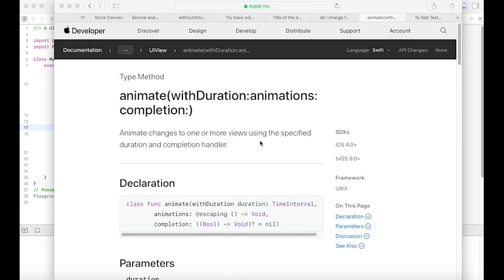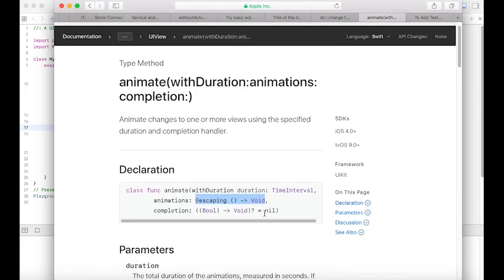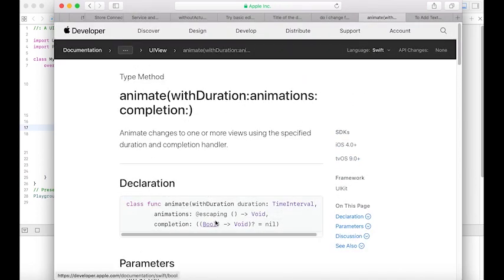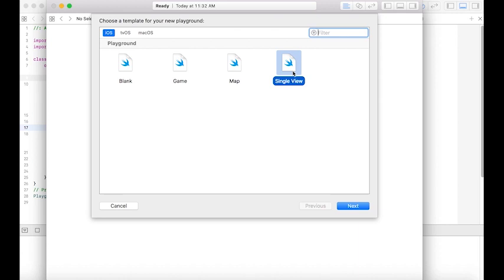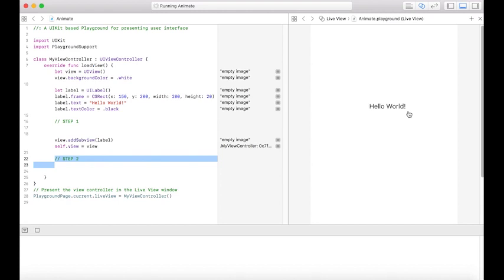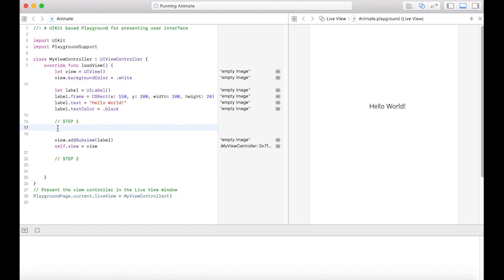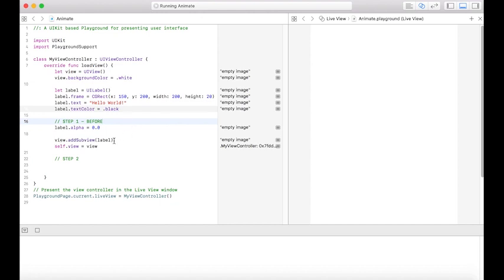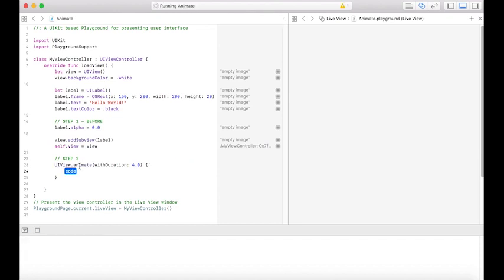Basic view animation using UIKit (NOW W/ VOCALS!)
If you're still using UIKit and constraints, here I show you how easy it is to add animation to your user interface (UI). I know that SwiftUI is all the rage, but some people still have to support legacy applications using Xcode's Interface Builder, Auto Layout, and UIKit. I have several customers that just can't afford to rewrite all their UI code in SwiftUI so continue to use storyboards and/or XIBs.